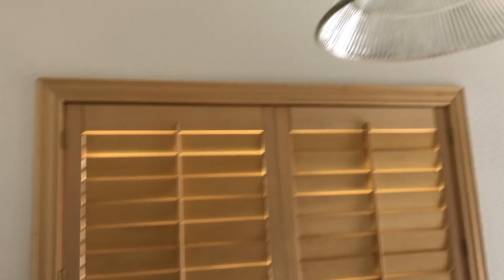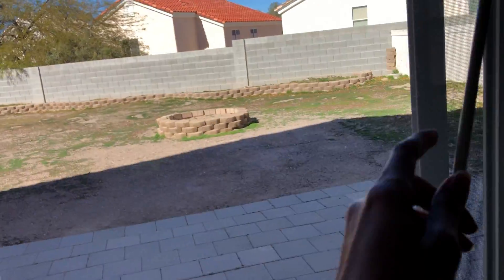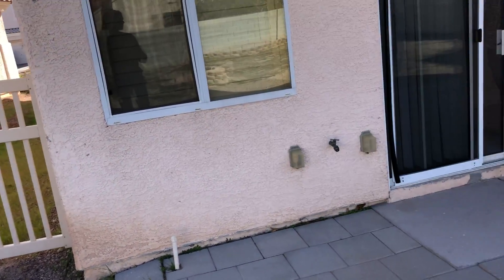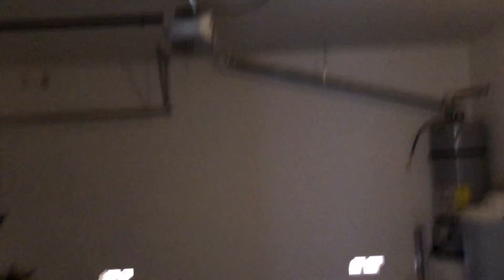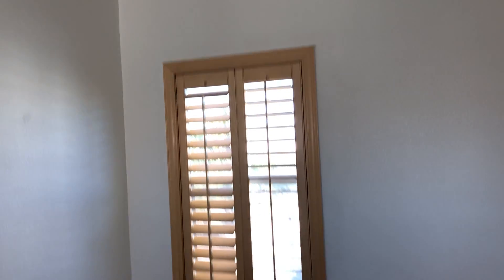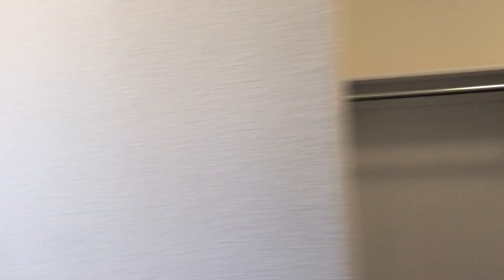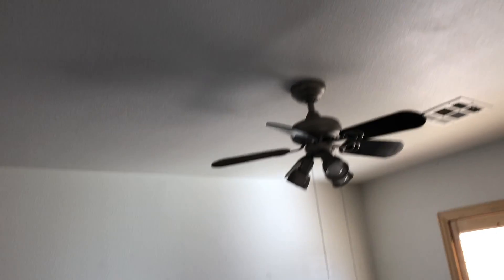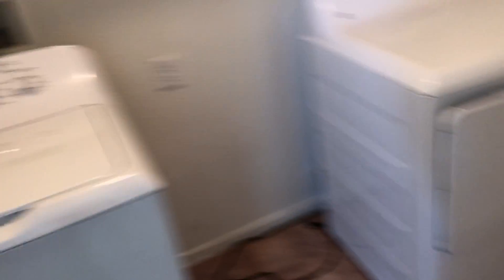2150559 2436 Wrangler Walsh LN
Another property evaluation by Li and Fernwood's Las Vegas Real Estate Investment Group @ Keller Williams VIP. A two story in a gated Henderson community.